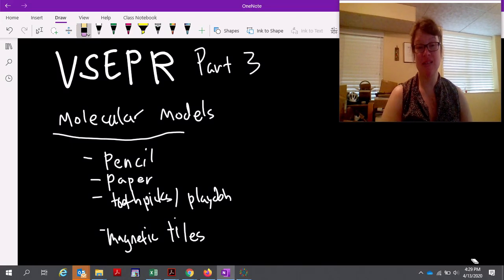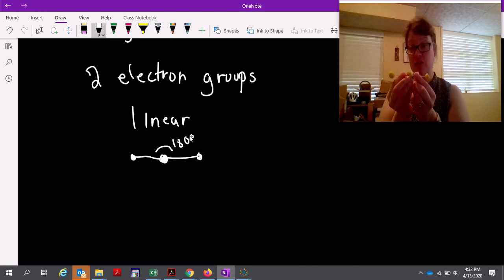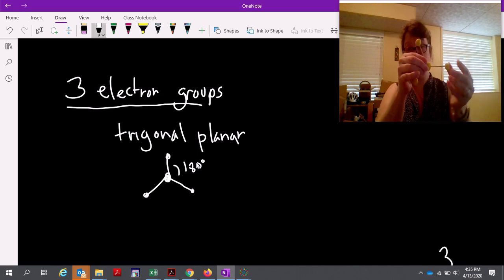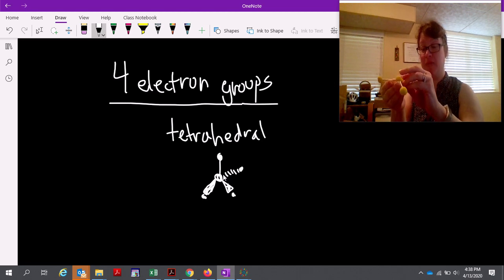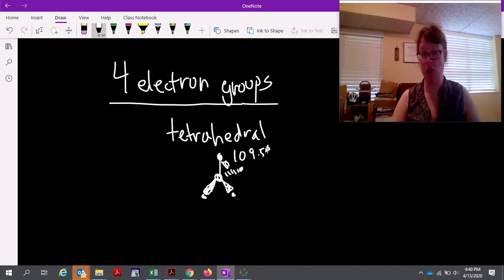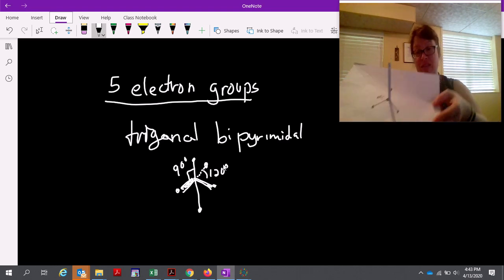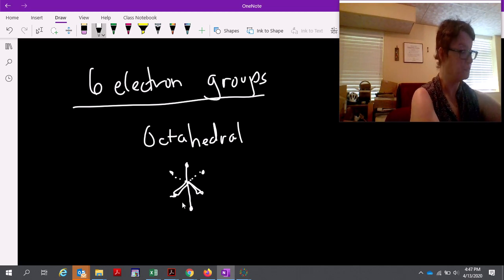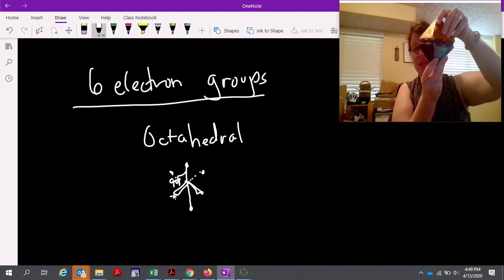VSEPR Part 3 DIY Molecular Models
Principles of Chemistry I - make at home DIY